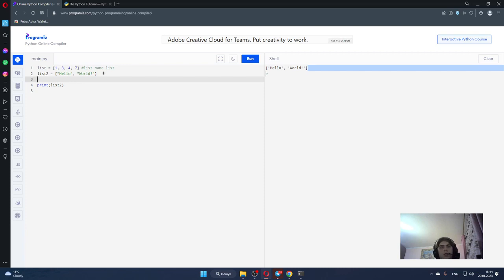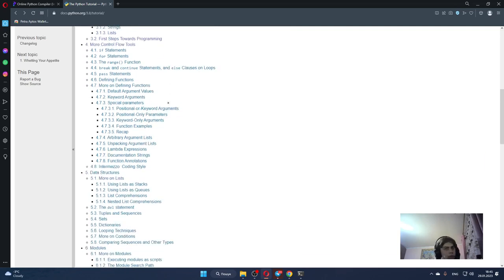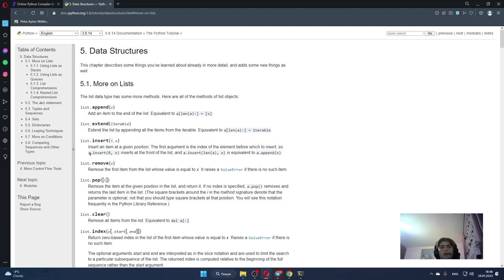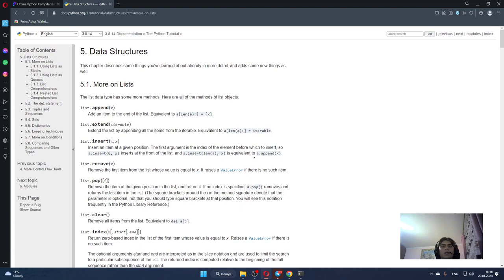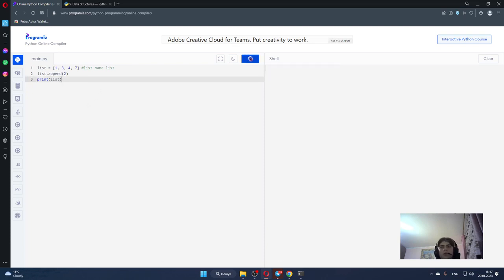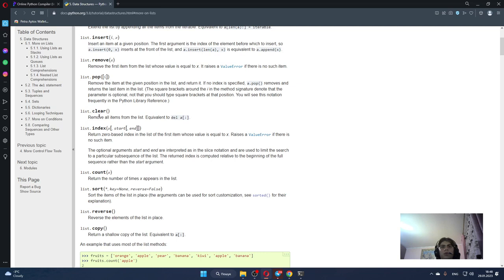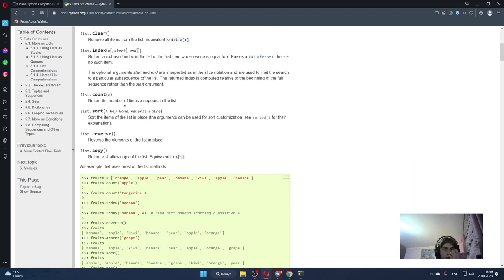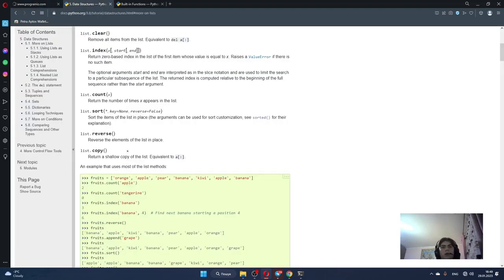More about lists + using methods + Practice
Continue to study list methods